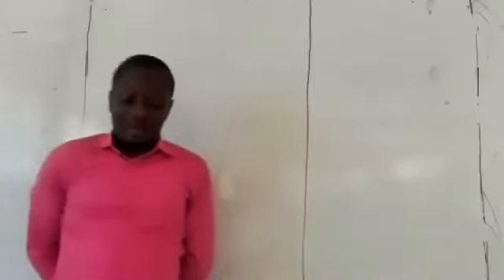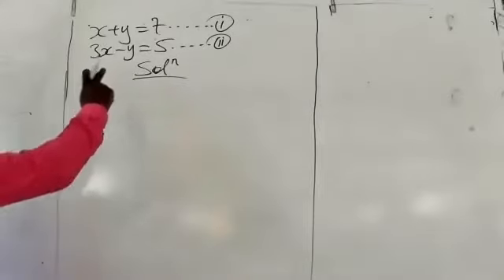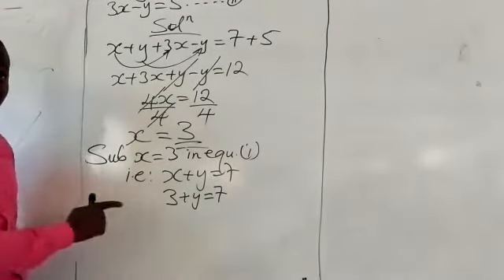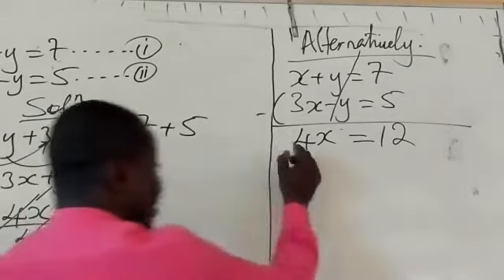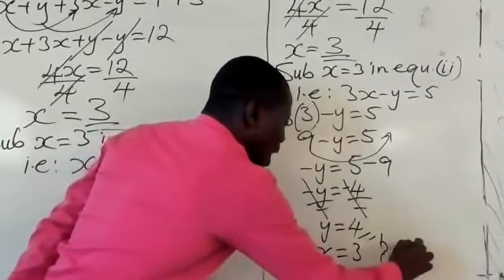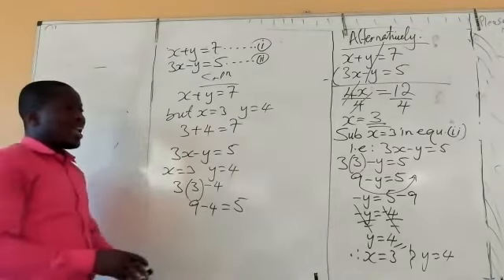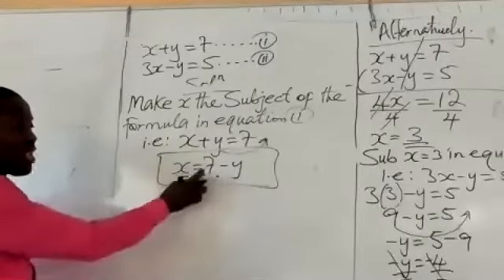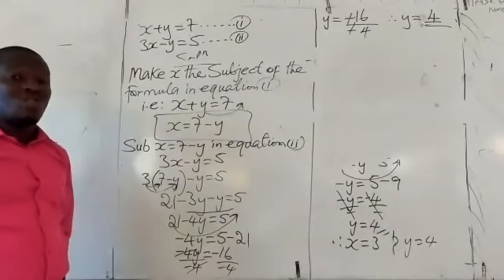MATH JSS 8 5 2020